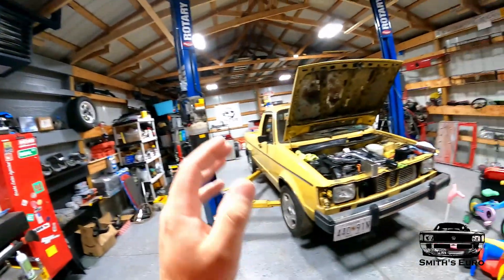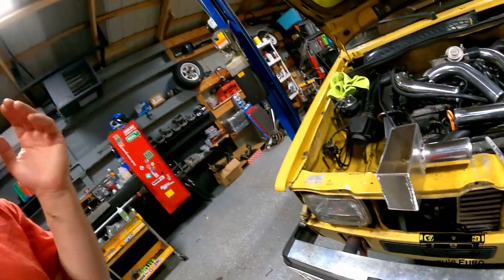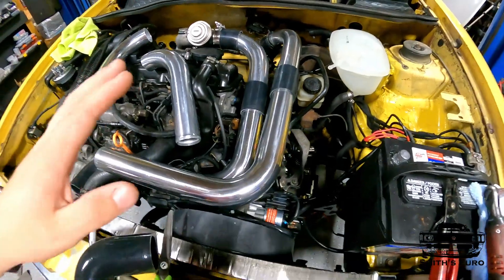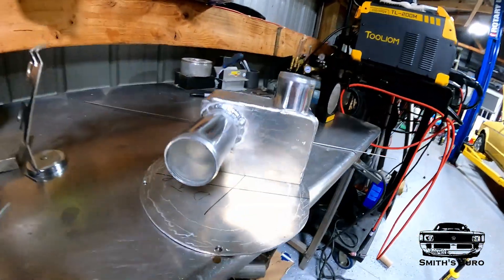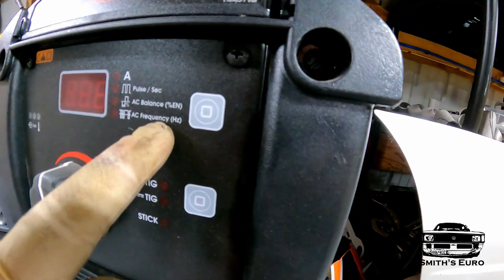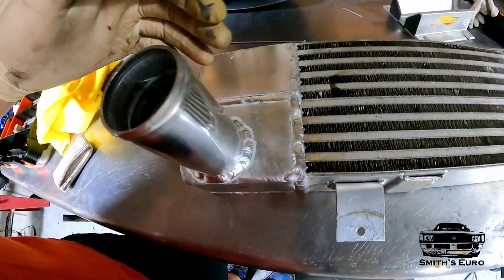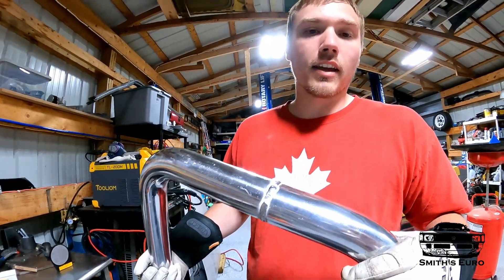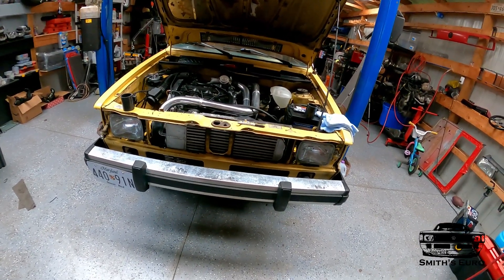BUILDING AN INTERCOOLER FROM SCRAPS MK1 TDI GARAGE BUILT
WHY BUY AN OVERPRICED MK1 ILL FITTING INTERCOOLER SETUP WHEN YOU CAN BUILD YOUR OWN

1/8 WELD BUNG

1.8T IAT WELD BUNG

2" INTERCOOLER PIPING